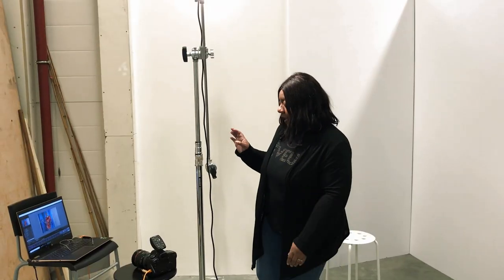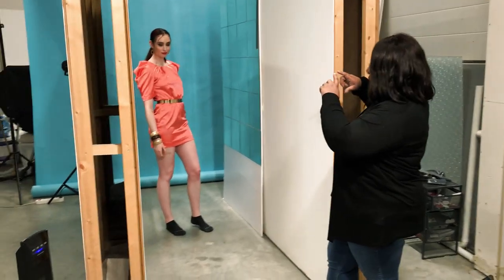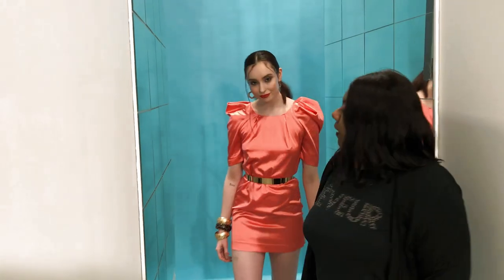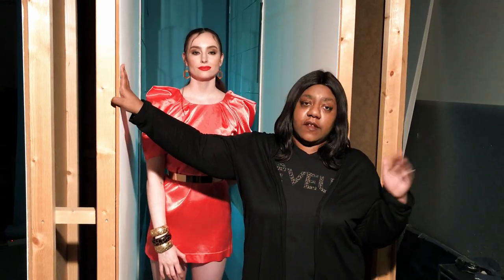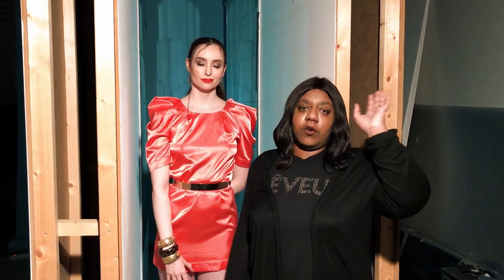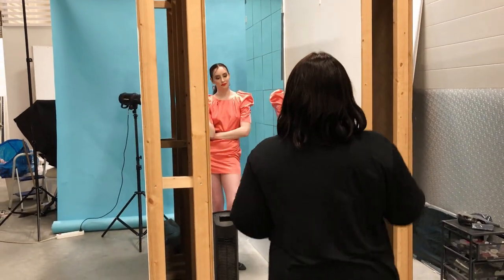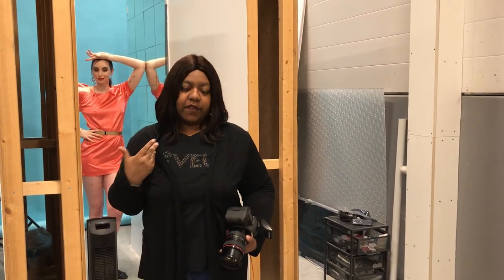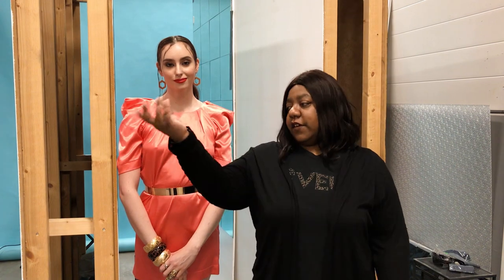Fashion Photo Shoot with Mirrors | BTS with Dana Cole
Hey Guys/Gals It's TUESDAY. You know what that means. Time for a new video in my 'Lighting Series'.

Today I will be showing you how to do a photo shoot with mirrors and reflections using Ikea mirrors!! I will be showing you 3 looks you can achieve.
This is a two part video. This is the first half and the rest will be uploaded next week! Be sure to check out both.

P.S. Studio still being renovated so please forgive the mess :)

 Gear Used
Canon 5D Mark 2
Canon 24--105mm L
2 Profoto D1 500 Air
One blue gel
Foamboards
Ikea mirrors (lots of them :D )